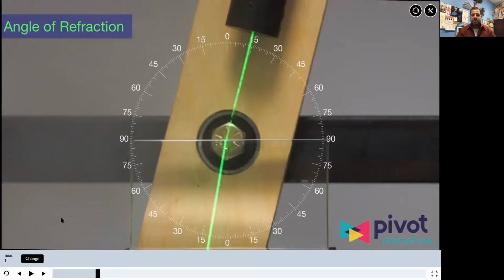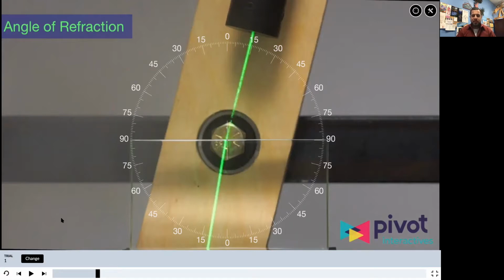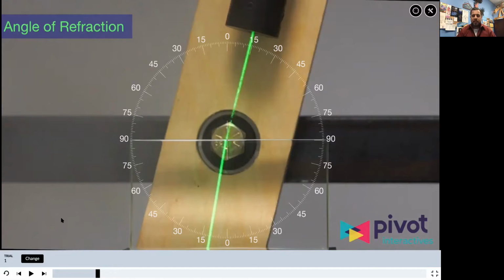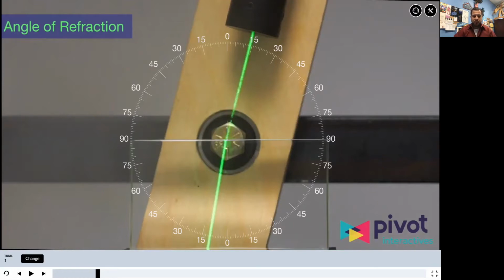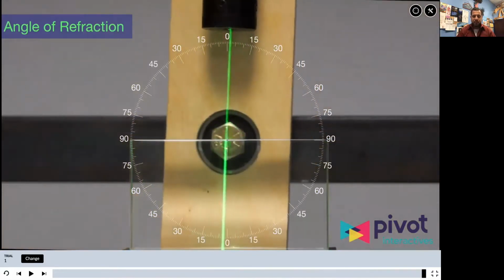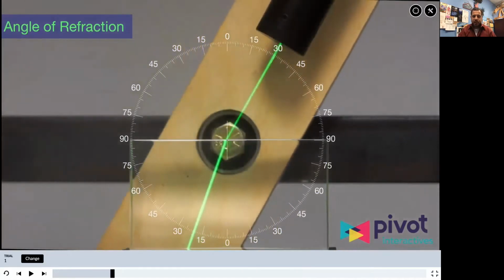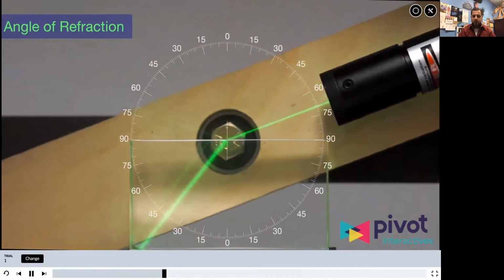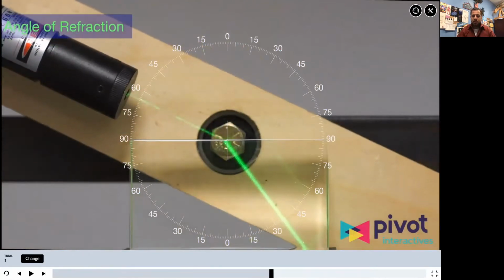Dr. Jax - Snell's Law (Refraction)